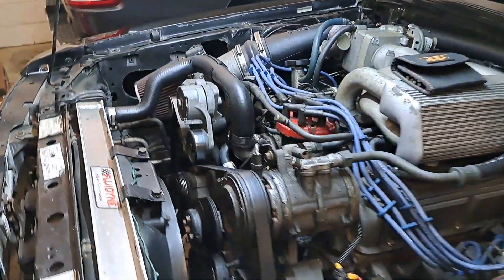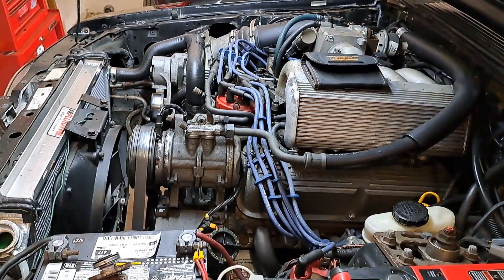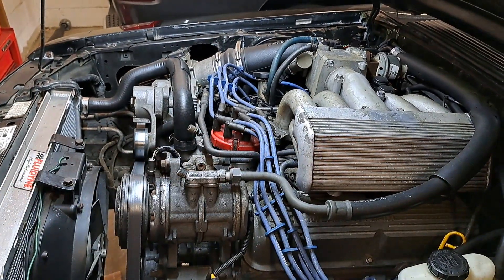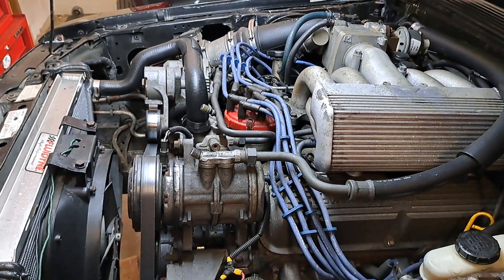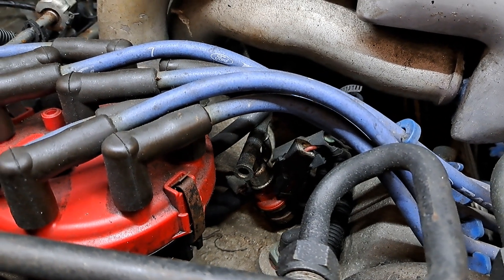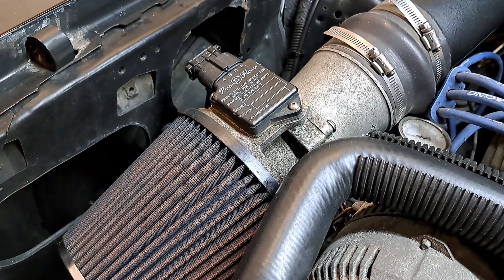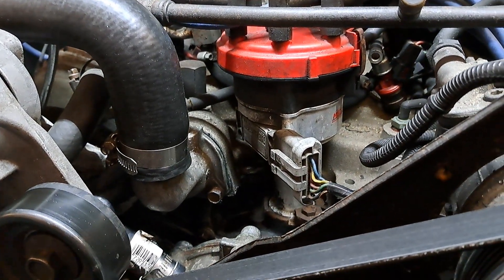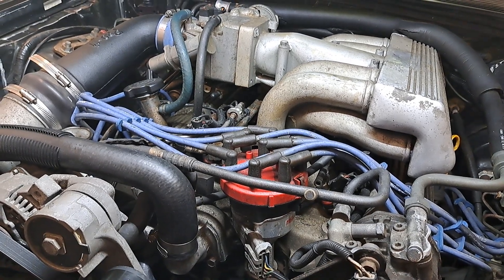Working on the Fox Body.